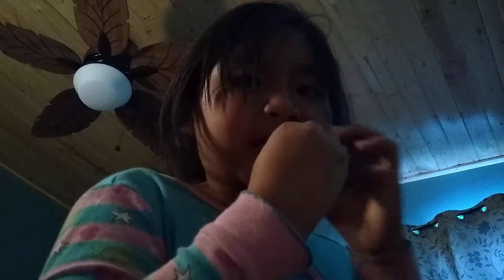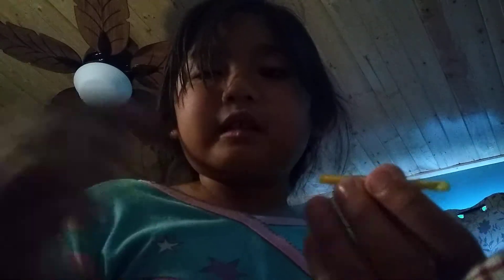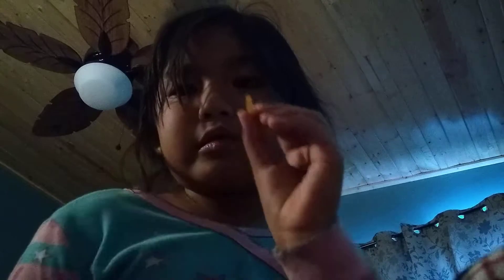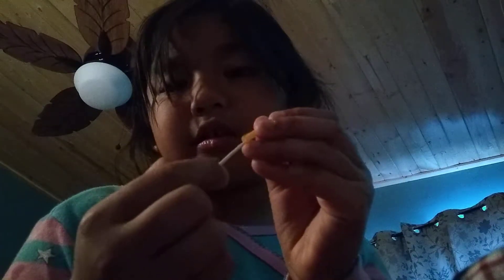How to do the plastic balloon zestar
Soo sorry have to make a part 2